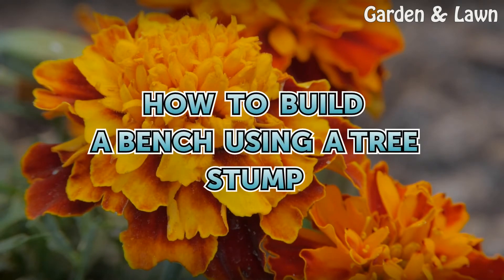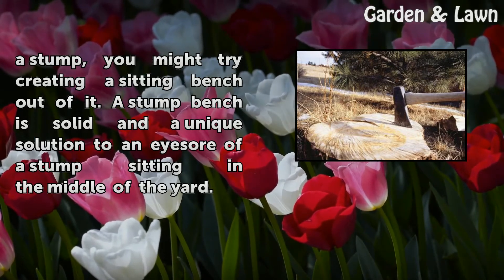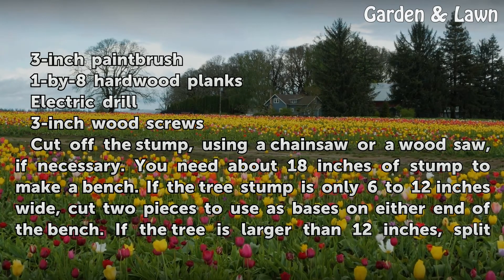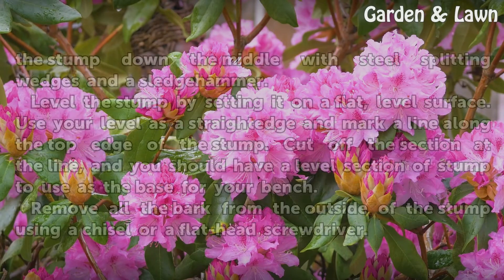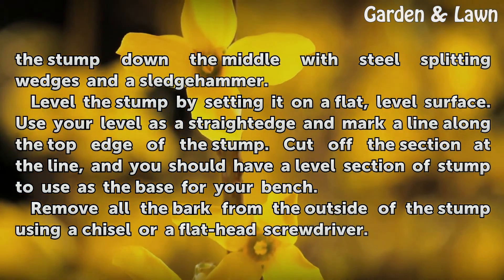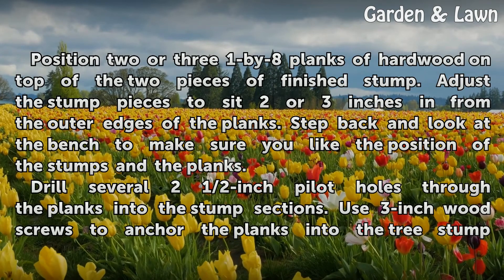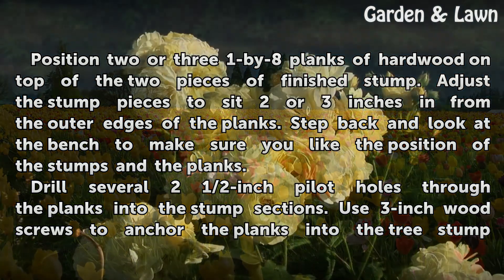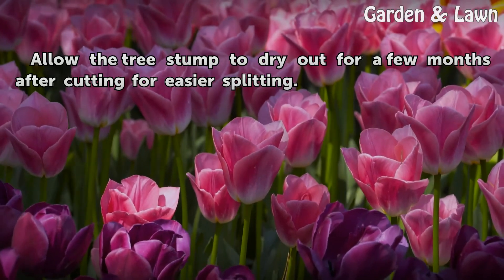How to Build a Bench Using a Tree Stump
How to Build a Bench Using a Tree Stump. After you cut down a tree in your yard, whether it was diseased or simply old, you usually are left with a stump. Tree stumps can be beautiful pieces of wood when you finish them. Instead of grinding down a stump, you might try creating a sitting bench out of it. A stump bench is solid and a unique solution...

Table of contents How to Build a Bench Using a Tree Stump
Things You'll Need 00:42
Tips & Warnings 02:53